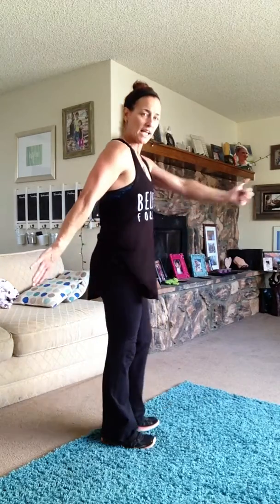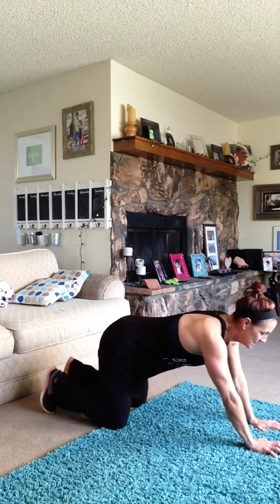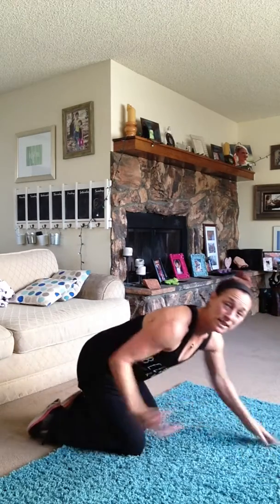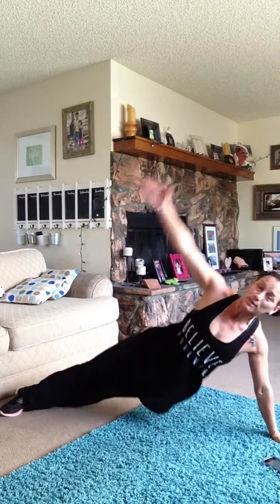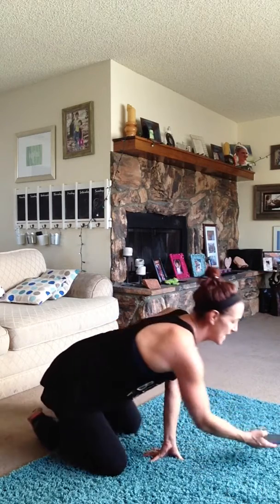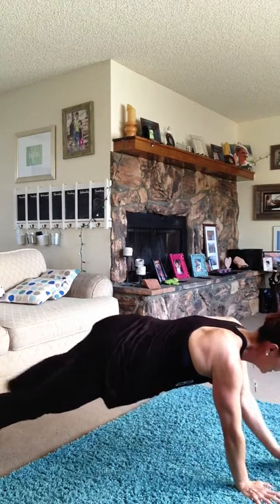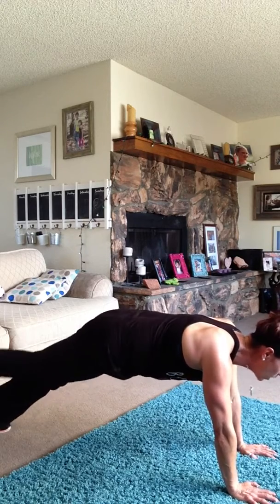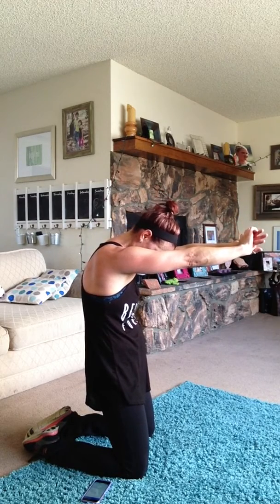Plank 40 Second Circuit Challenge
Challenge yourself with this plank challenge.